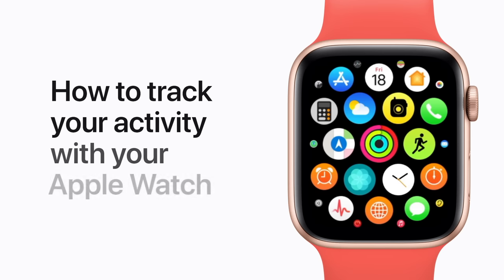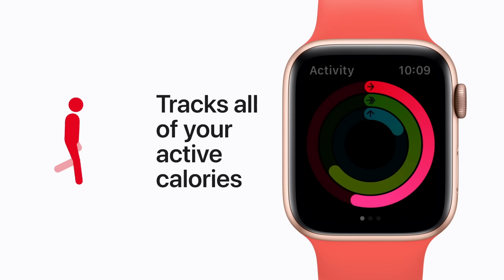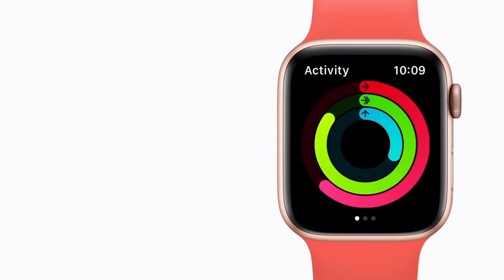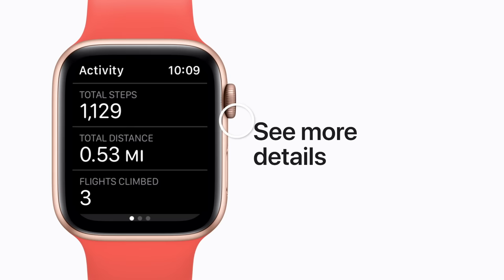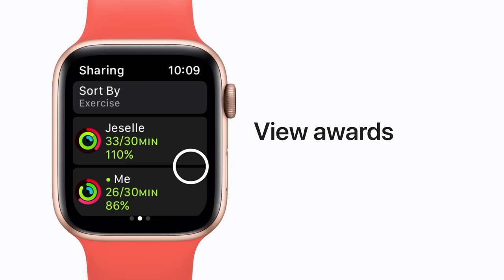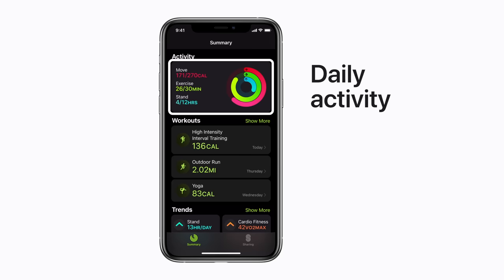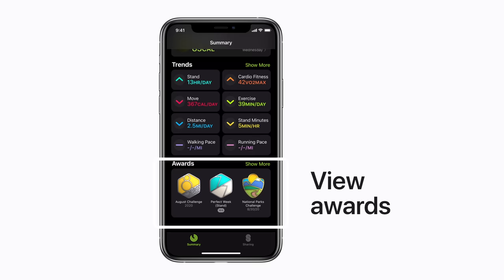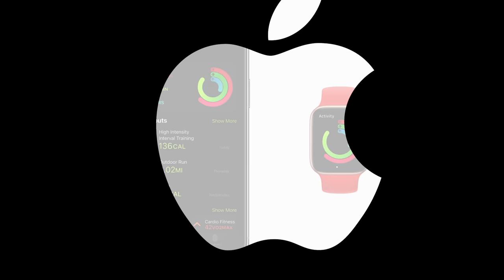How to track your activity with your Apple Watch — Apple Support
Wear your Apple Watch every day to track your active calories, steps, and workouts. Then, take a look at your activity trends and patterns in the Fitness app on your iPhone.